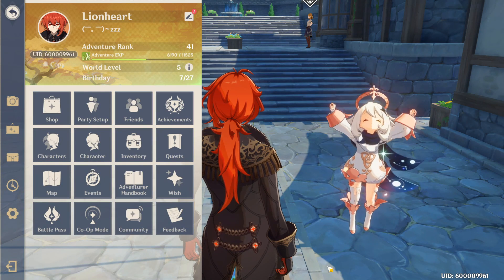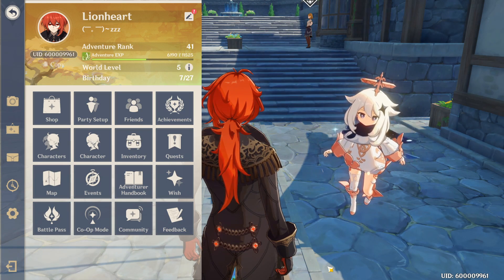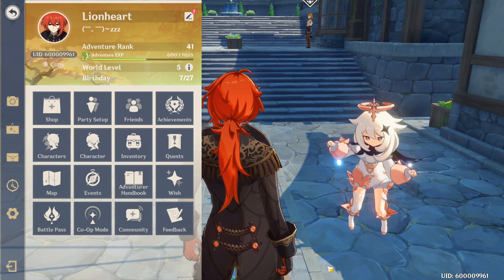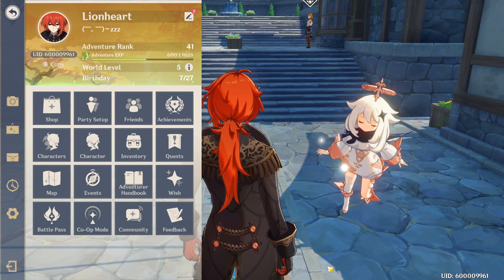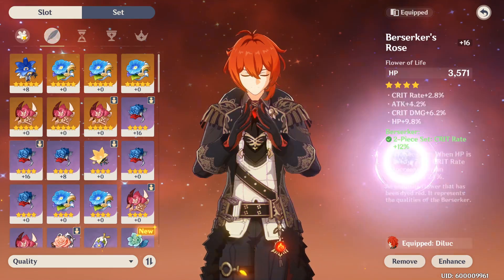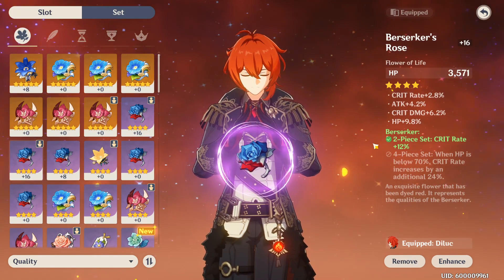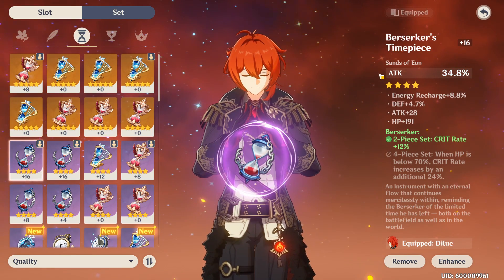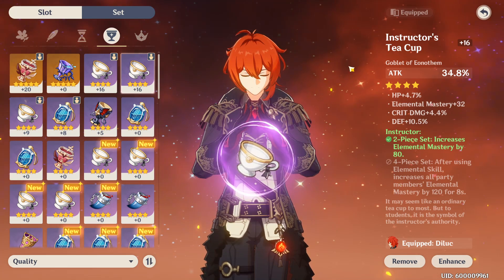Artifact Strategy to Reach +AR40 - Genshin Impact Global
Many people have been asking to see my loadout, which hasn't changed much (other than level) since ~AR30.  I hope this information will help you use resources well and have loads of fun hitting enemies for 1000s of damage.